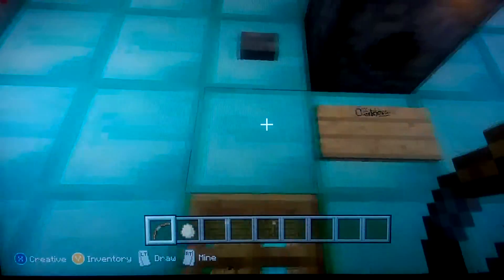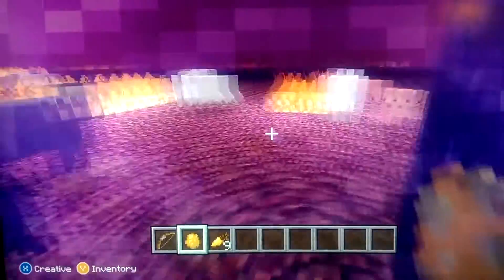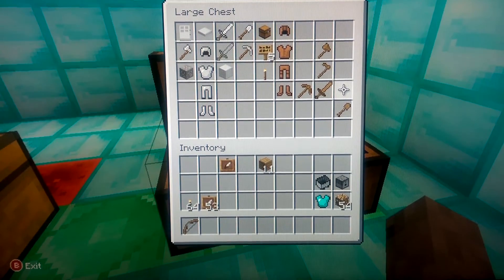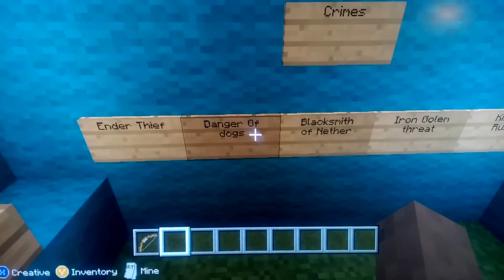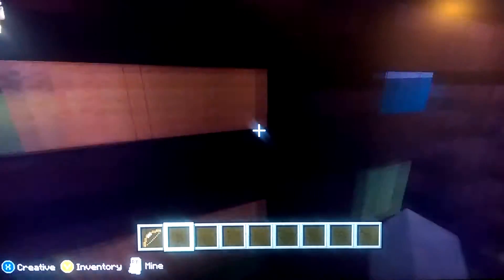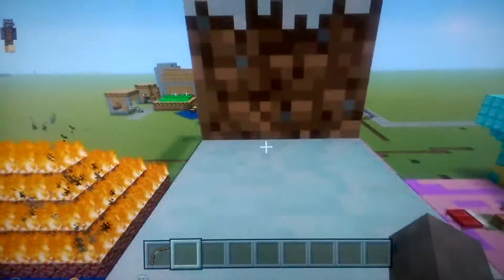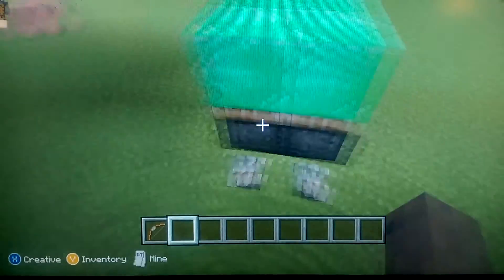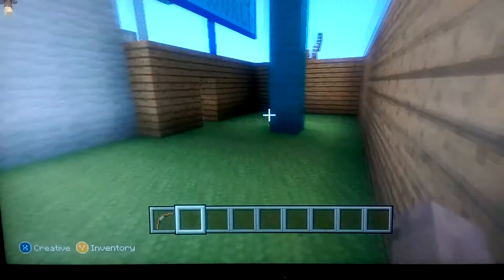Part 1 - Wonder Land Everything Tour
Raccoon Face takes a tour of the Wonder Land Minecraft world.